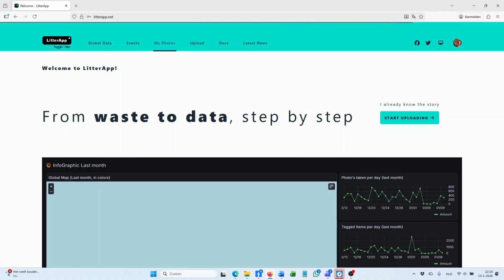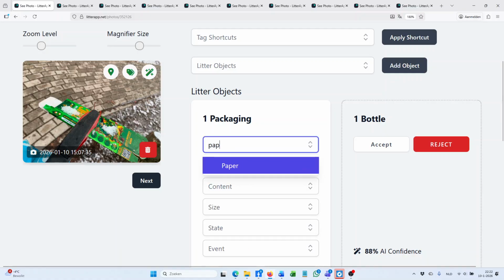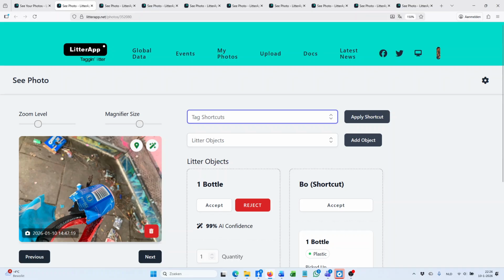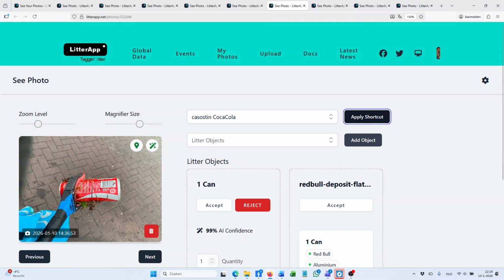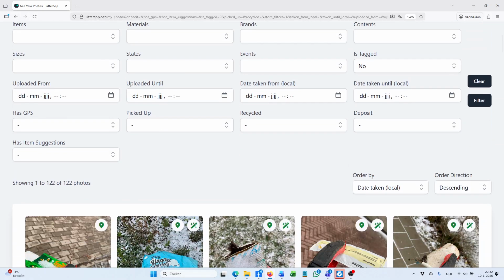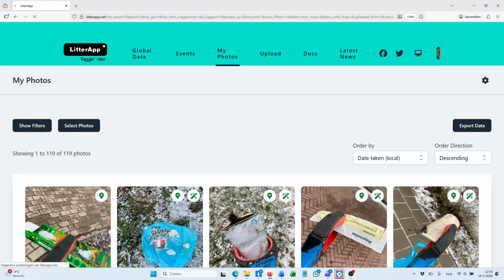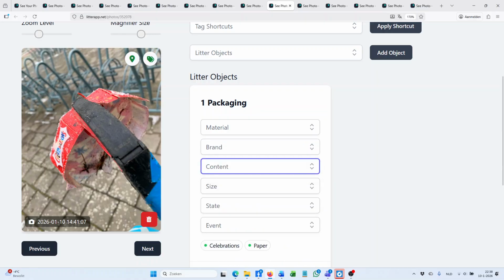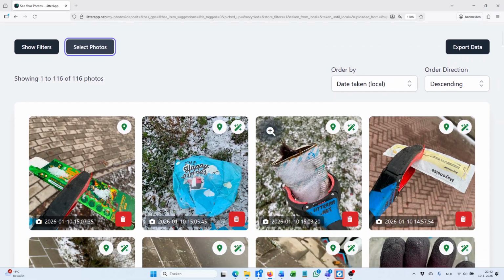0032 2026-01-10, Q&A with Fred in English (Tagging Fast!)